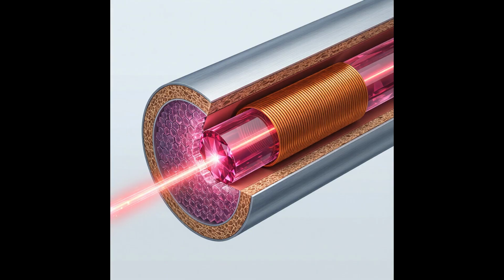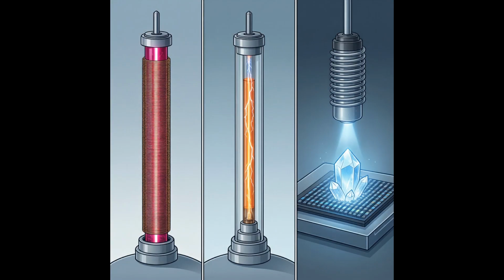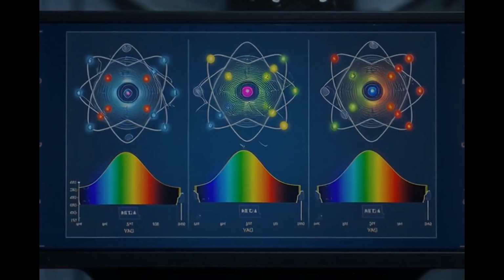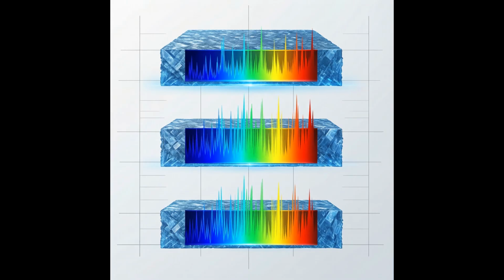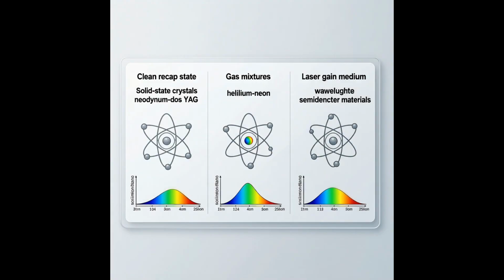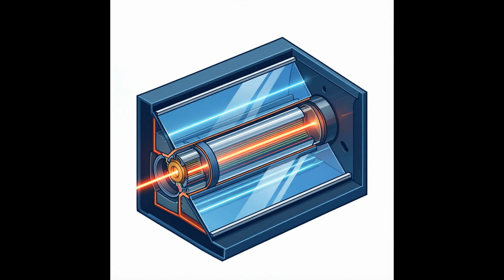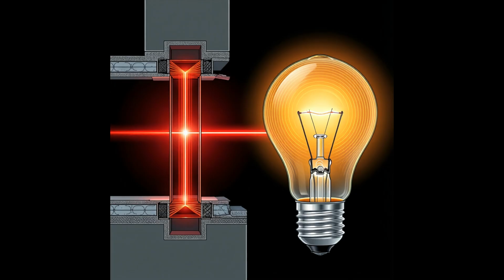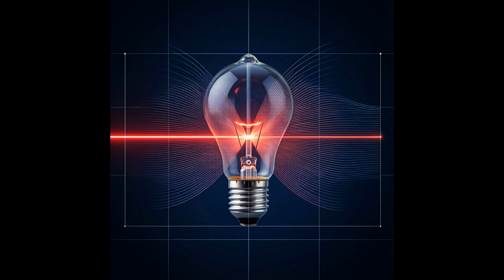Laser Fundamentals: The Physics of Coherent Light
This video explains the physical mechanisms underlying laser operation, starting from spontaneous emission and progressing through stimulated emission, population inversion, and optical resonance. We examine how specific material properties determine wavelength selection and how external pumping methods sustain non-equilibrium states required for light amplification.

Learning objectives:
- Distinguish between spontaneous and stimulated emission mechanisms
- Define population inversion as a prerequisite for light amplification
- Analyze how optical cavities sustain photon multiplication cycles
- Evaluate material properties influencing laser wavelength selection

Sources:
- E. Hecht, Optics, 5th Edition, Addison-Wesley
- A.E. Siegman, Lasers, University Science Books
- M. Fox, Laser Physics and Technology, Springer